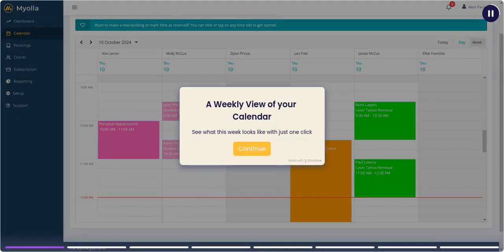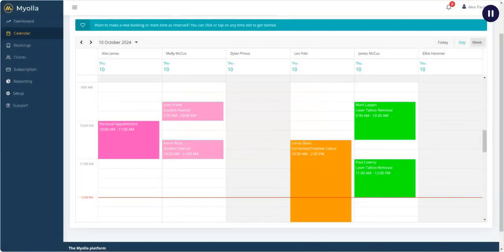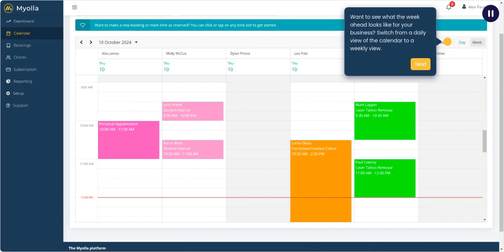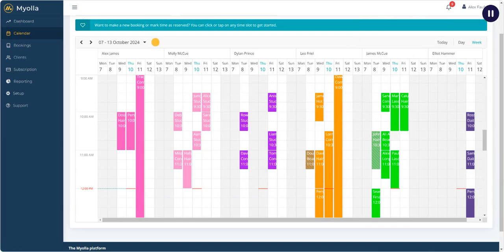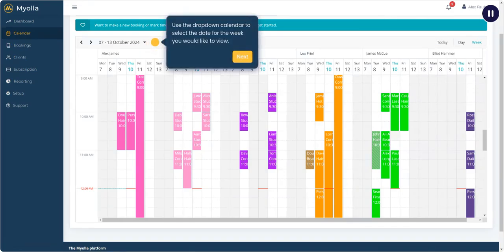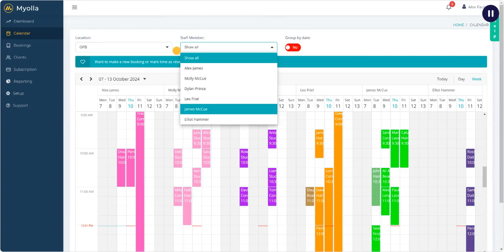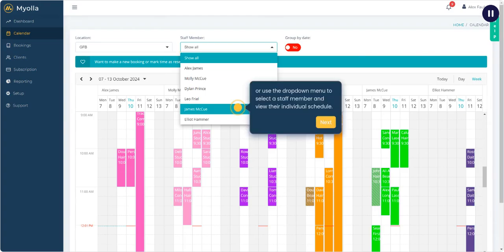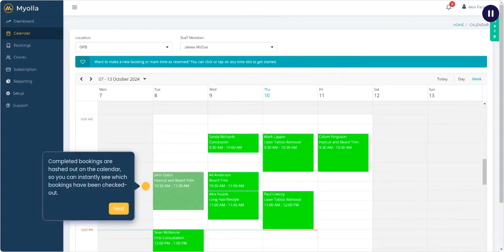Calendar View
Quickly change the calendar view